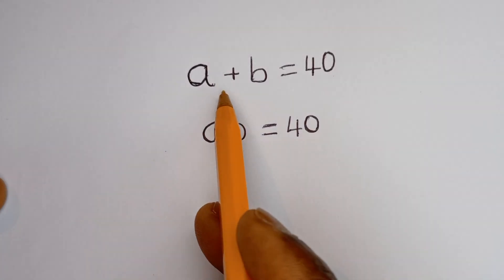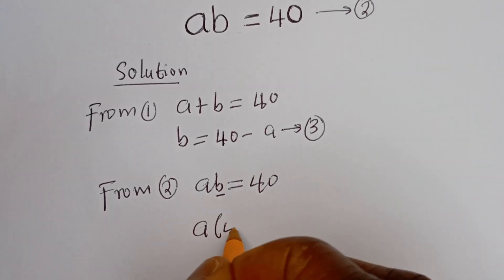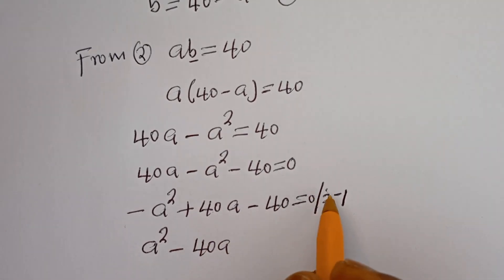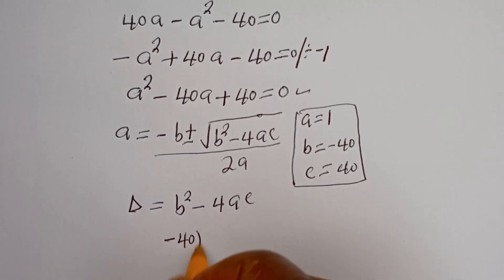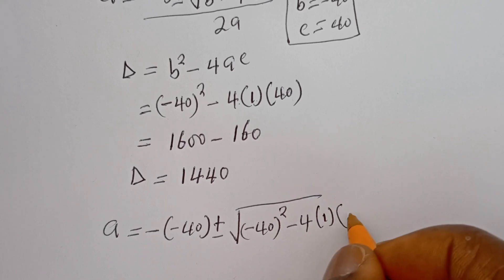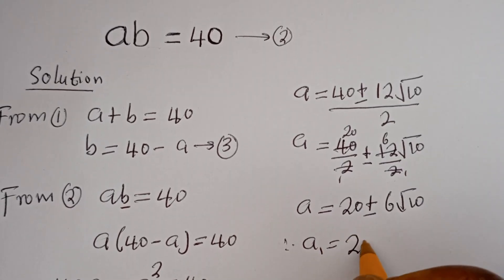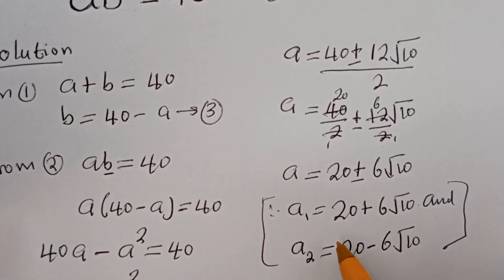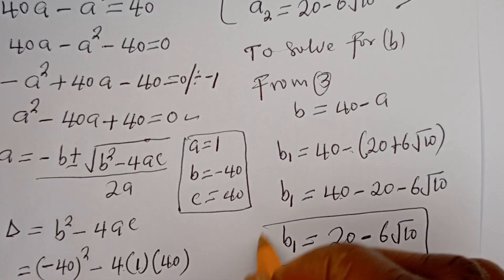Germany | Can You Solve This?| Math Olympiad | Best Trick...